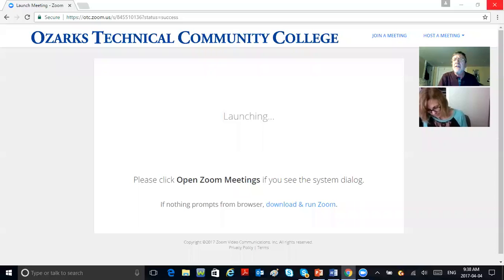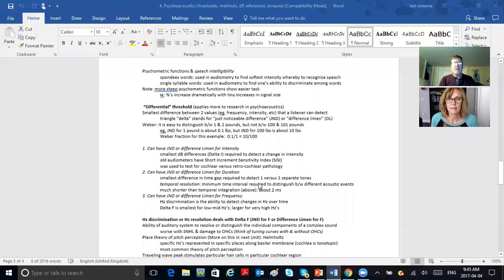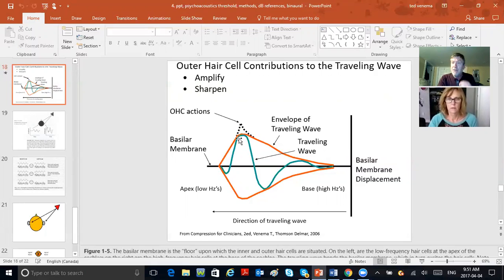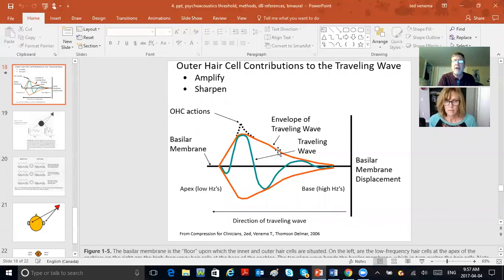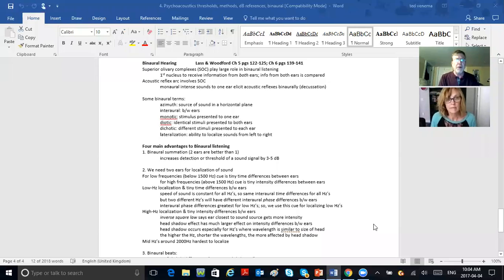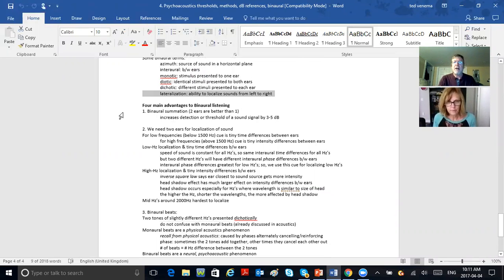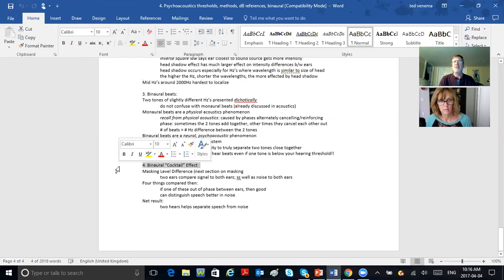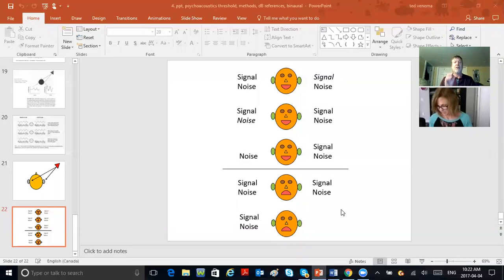110 Zoom Session April 4, 2017